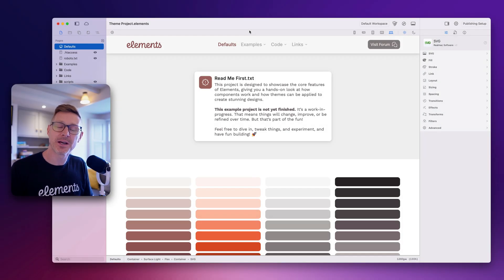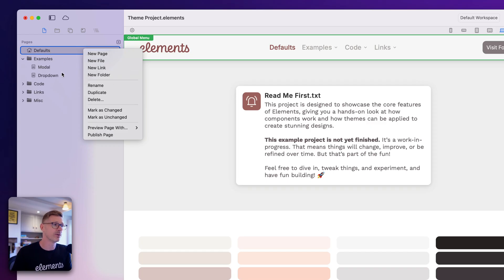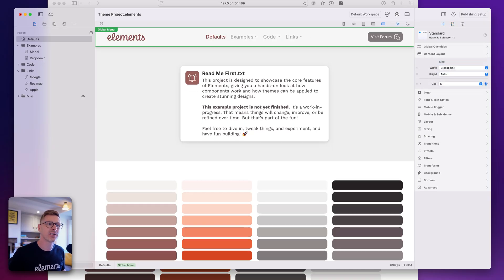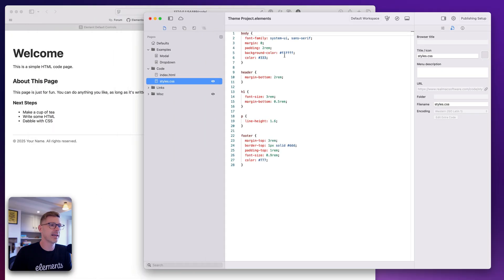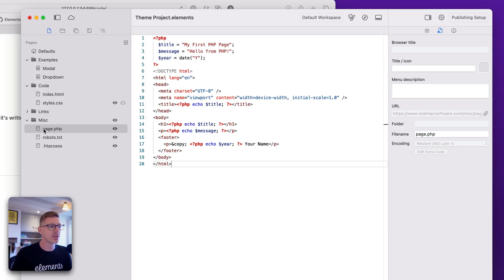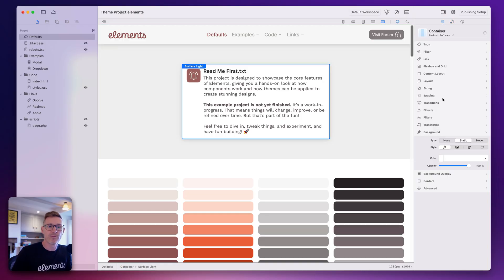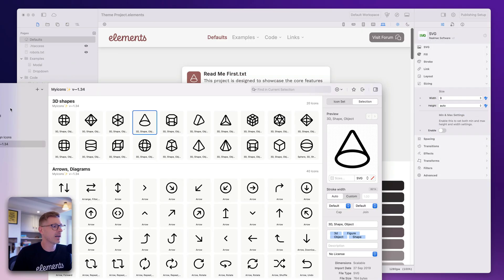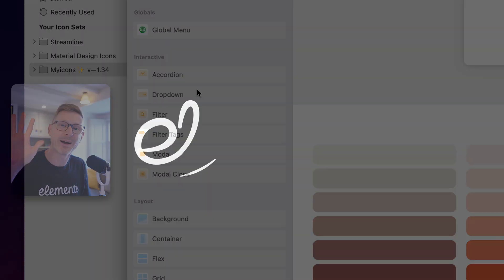Dev Diary Ep73 - Link & Code Pages